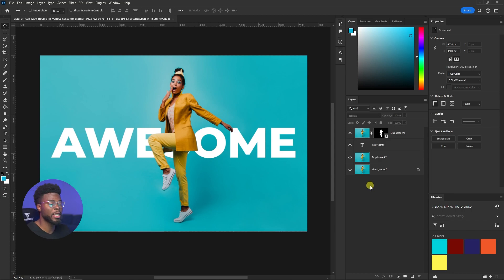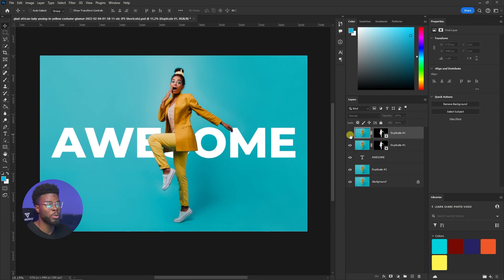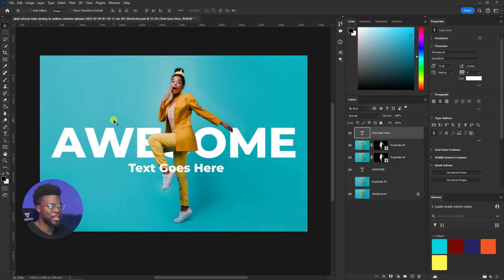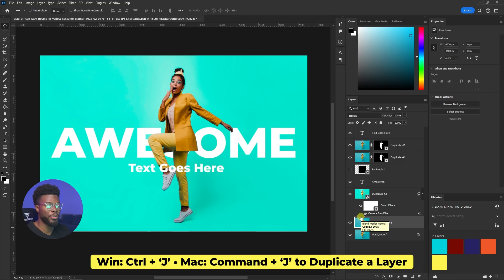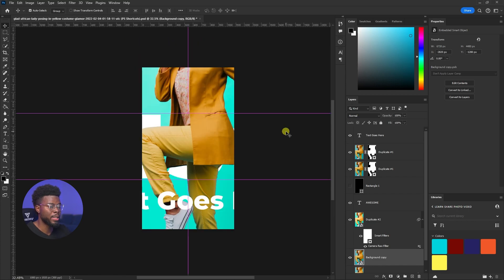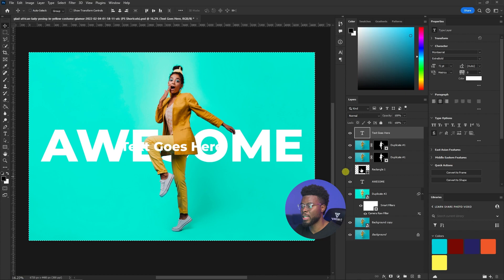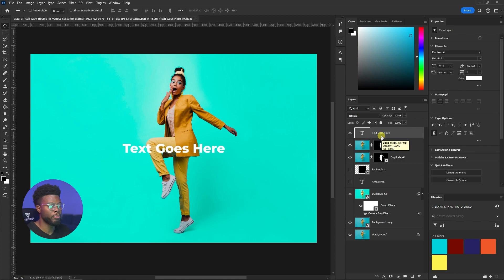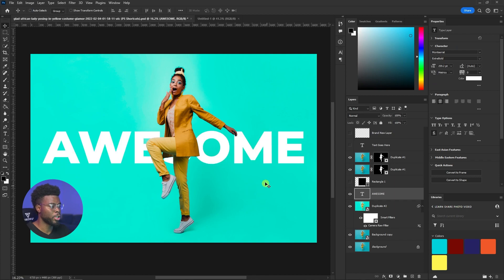Photoshop Keyboard Shortcuts for Beginners: Graphic Designer Tips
6️⃣ Visit my wall art Etsy shop

0:00 Intro
0:25 Grouping Layers
0:55 Undo an Action
1:17 General Shortcuts
1:30 Paste Element in Similar Coordinates
2:00 Tools
2:12 Move Tool
2:28 Type Tool
3:04 Shape Tool
3:32 Camera Raw Filter
4:41 Image Size
5:01 Canvas Size
6:27 Select Entire Project Area
7:15 Deselect Any Selection
7:37 Zoom
8:17 Create New Layer
8:44 Create New Project
9:10 Opacity
9:50 Question of the Day
10:04 Outro